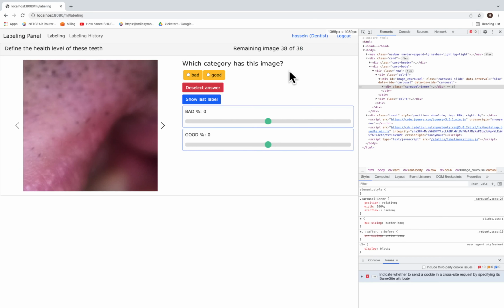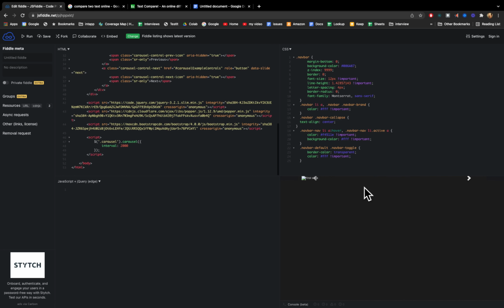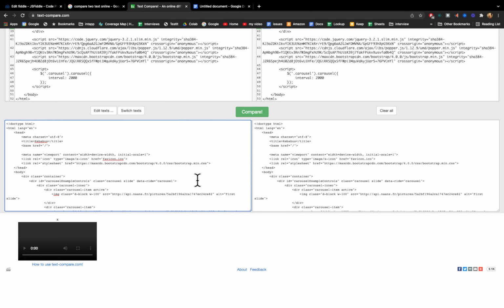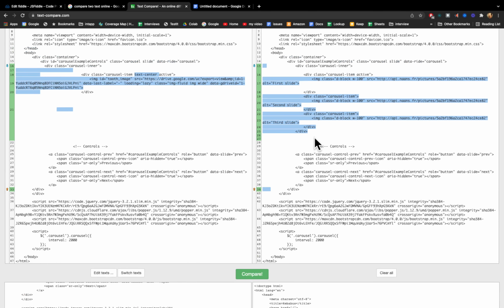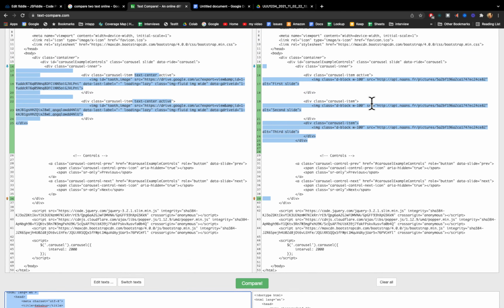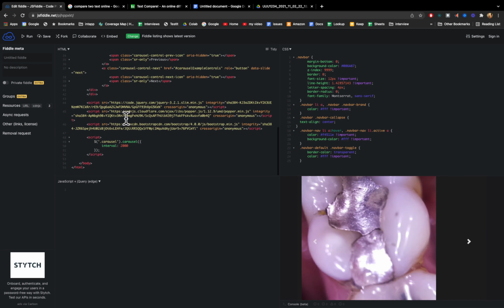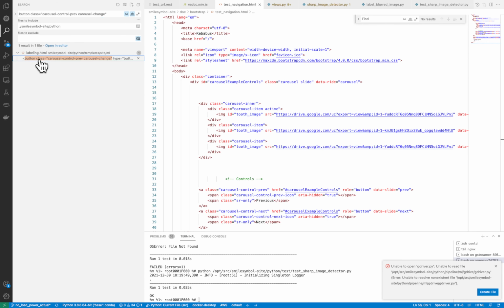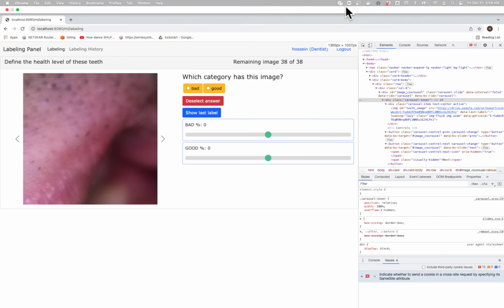How to denuug bootsrap navigation